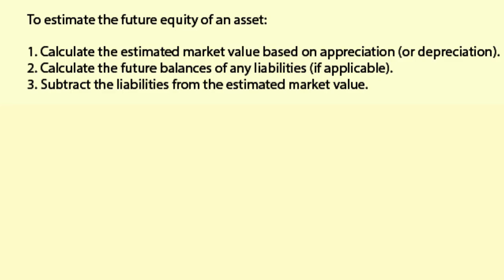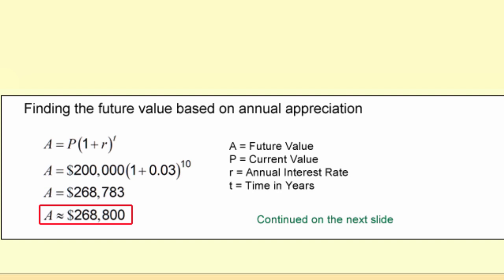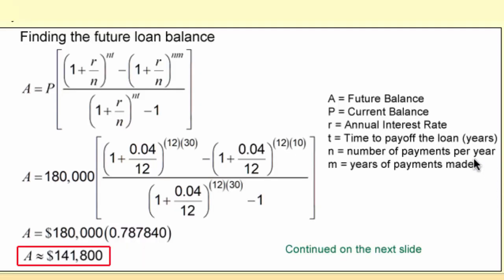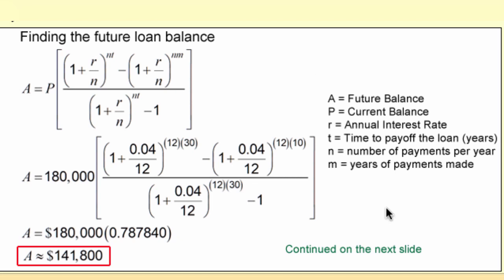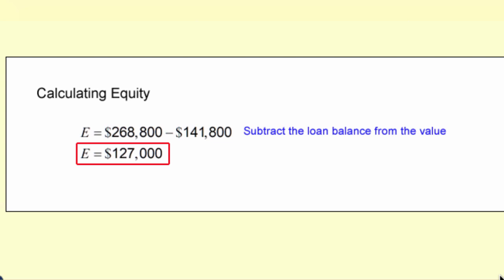Big Picture Equity